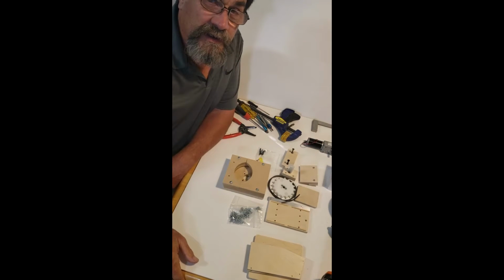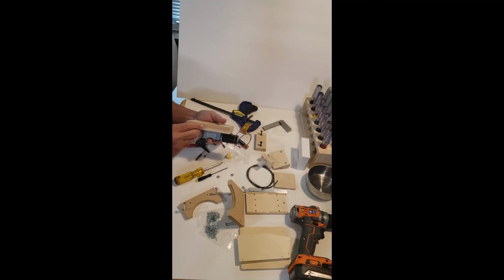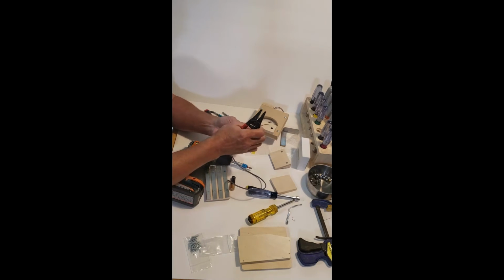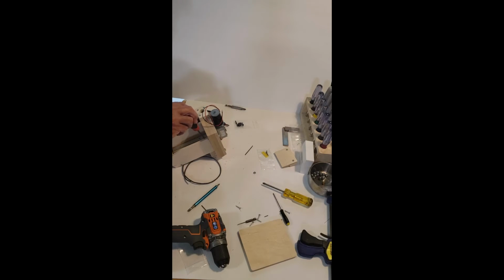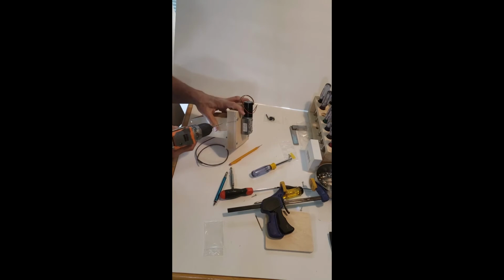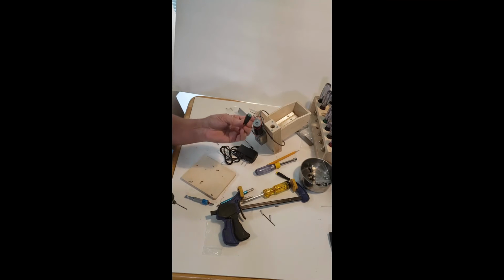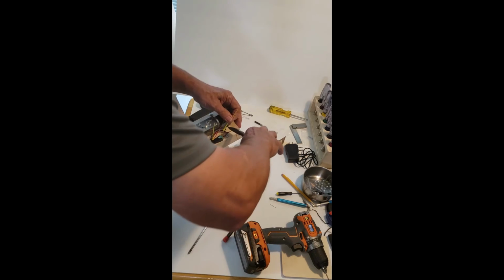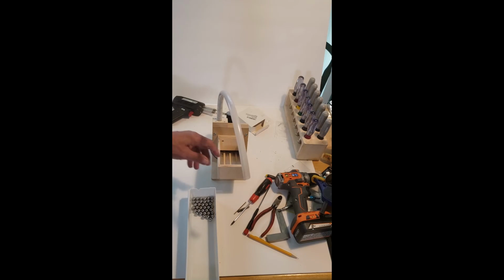Building the Rockston Sideloader Pachinko Ball Lifter Kit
This is a supplemental Video to the assembly instruction manual that has the latest changes and tips for a successful build.